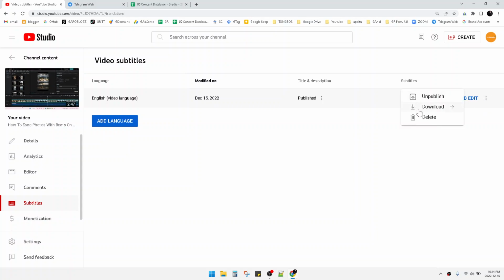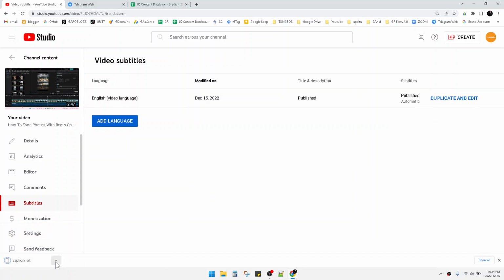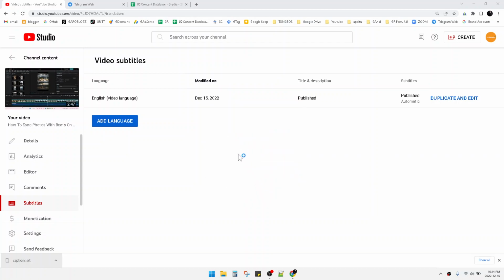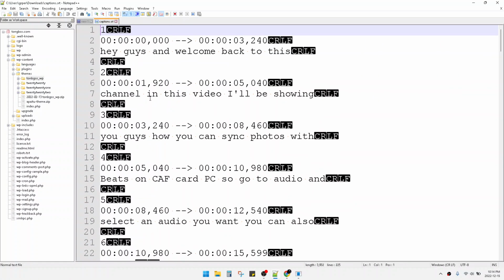How to Download Transcript of Youtube Videos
follow these steps to download your video's transcript